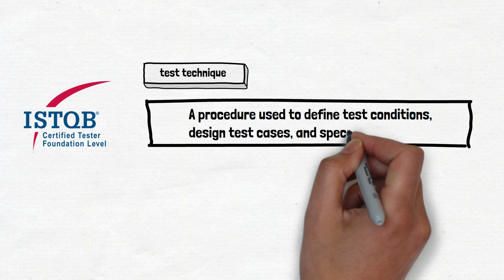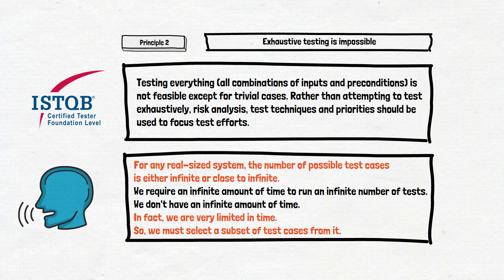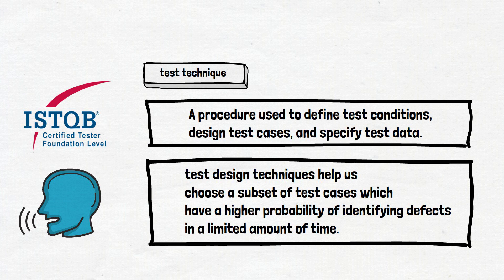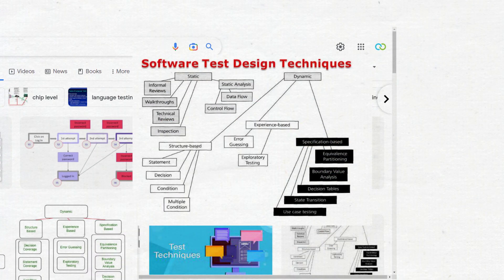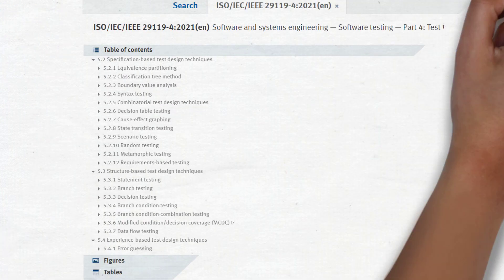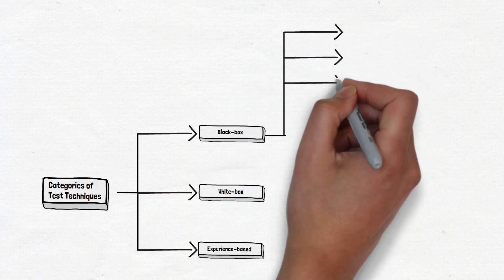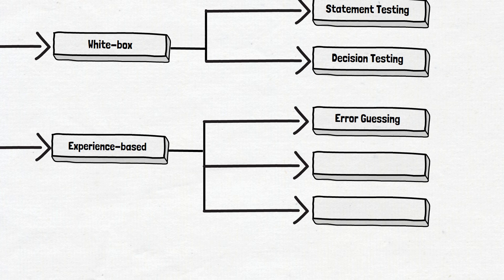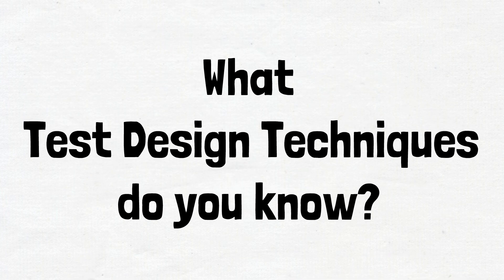What Test Design Techniques do you know?